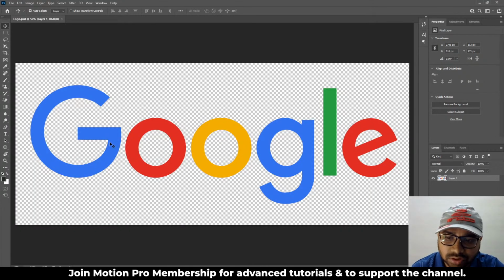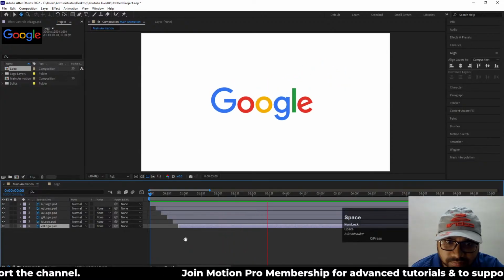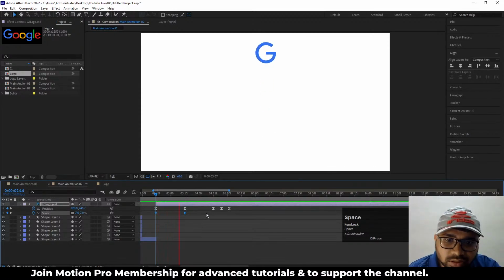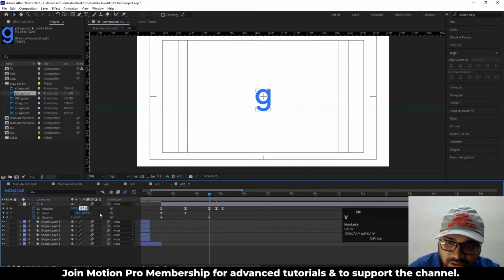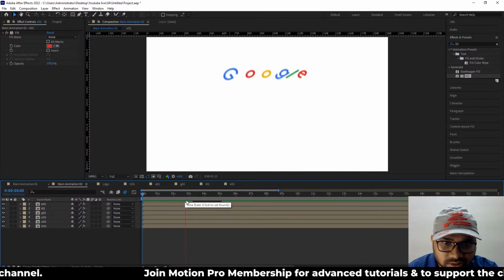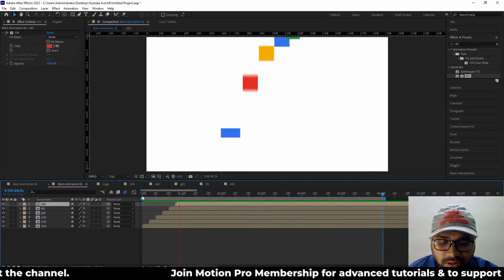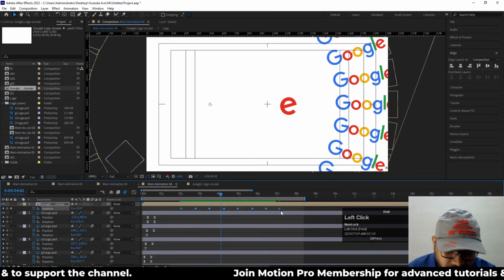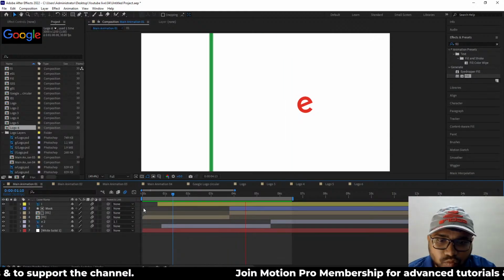Motion Monday LIVE: Google Logo Reveal Animation in After Effects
🚀 Welcome to Motion Monday LIVE!
In today’s stream, I’ll show you how to create a stunning Google Logo Reveal Animation in Adobe After Effects – step by step! Whether you’re a beginner or a pro, this tutorial will help you learn powerful motion graphics techniques to make your animations stand out.

👉 What you’ll learn in this live stream:

How to animate the Google logo reveal

Pro tips & tricks in After Effects

Motion design techniques you can use in your own projects

Live Q&A and interaction with the community 🎬

✨ Perfect for: Motion designers, editors, animators, and anyone who wants to level up their After Effects skills.